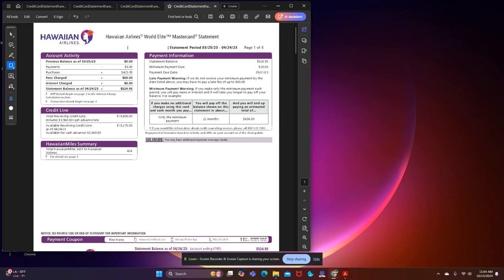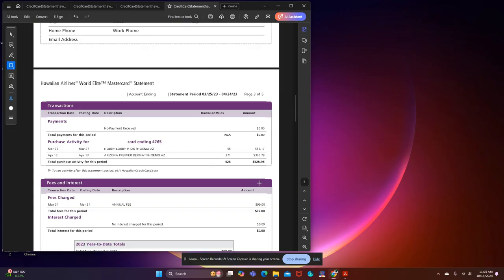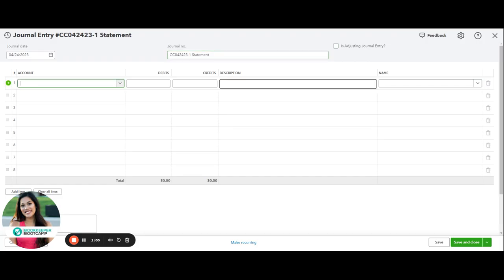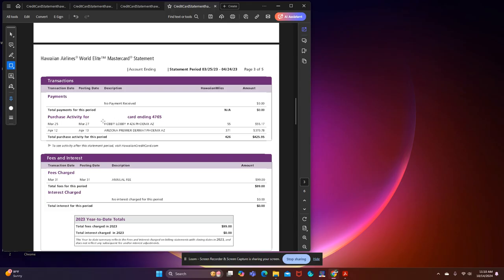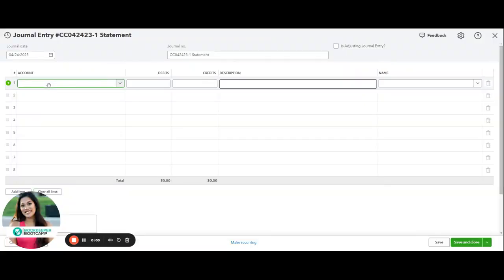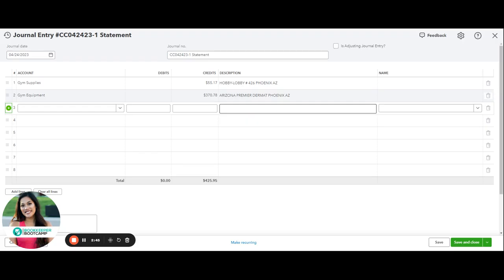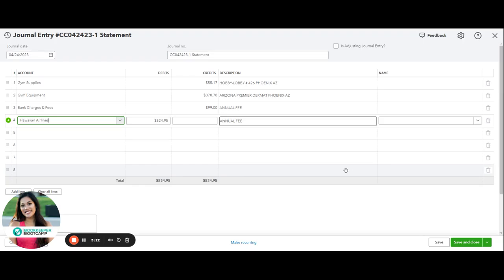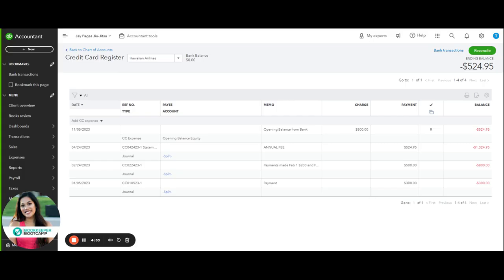How to add a statement into QuickBooks for bookkeeping cleanup (journal entry method)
Adding a Credit Card Statement via Journal Entry Method  /  Bookkeeping Cleanup + QuickBooks

When I have a fairly easy and small credit card statement and I'm pressed for time, I enter it this way for easier efficiency. I do have a conversation with my clients to let them know that this is how we'll be entering it in so there's no surprises when they try to drill down to one specific transaction (because it wont be there - it'll all be linked to this single JE).